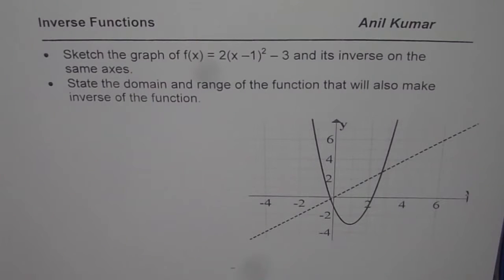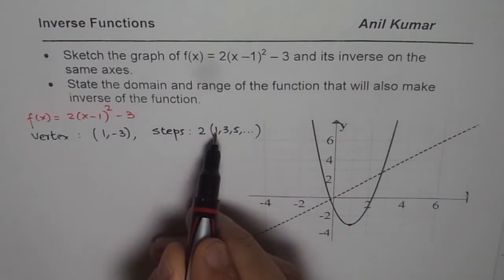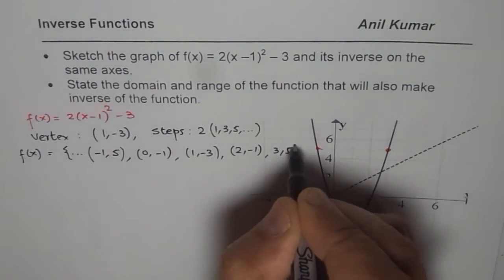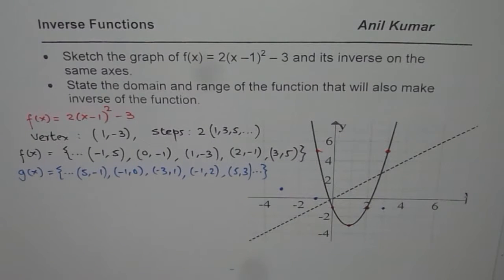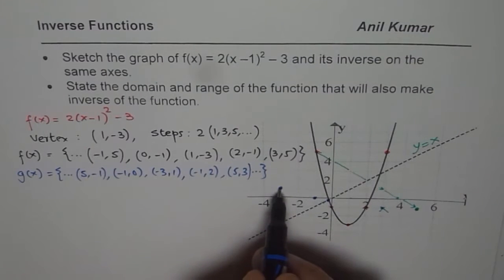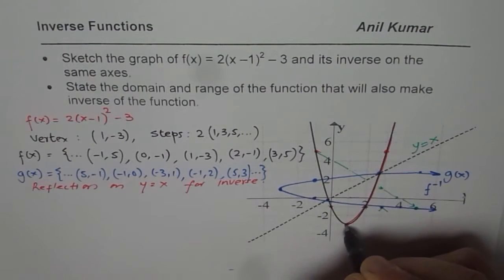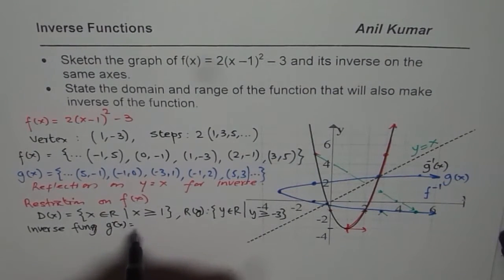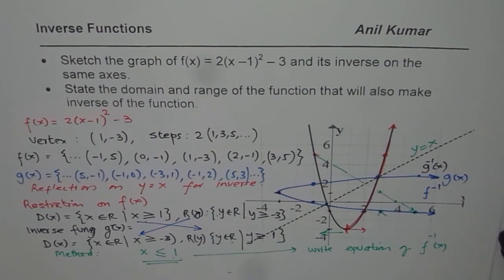Sketch Quadratic Equation and Its Inverse